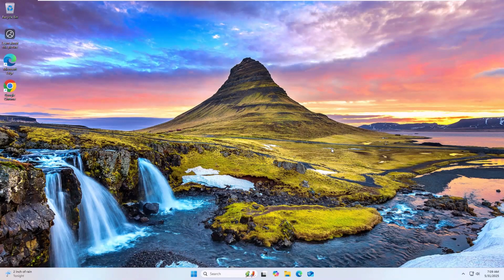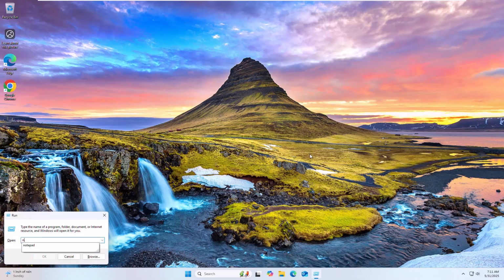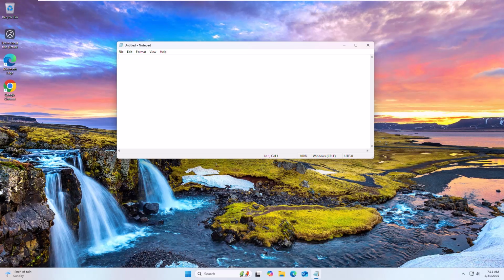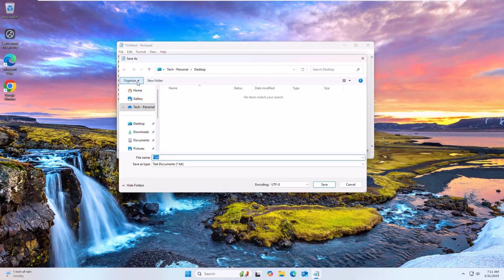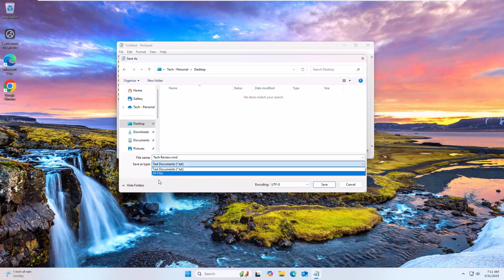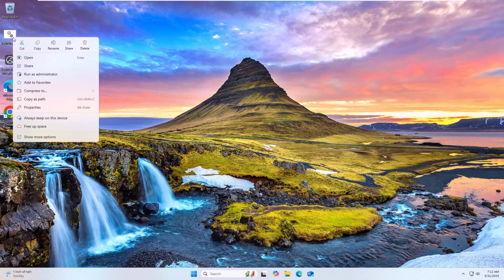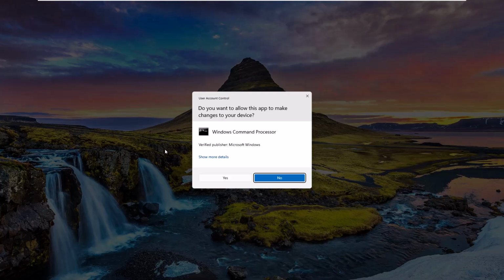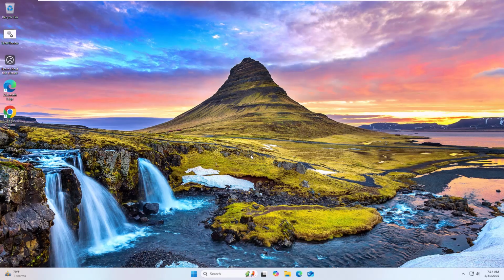Some Of These Settings Are Managed By Your Organization In Windows 11 | Fixed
Fix: “Some of These Settings Are Managed By Your Organization” in Windows 11 🛠️

Are you seeing the message “Some of these settings are managed by your organization” in Windows 11 when trying to adjust settings like Windows Update, Privacy, or Security? You’re not alone — and the good news is, it can be fixed!

In this step-by-step video, we’ll show you how to remove organization restrictions and restore full access to your Windows settings using several safe and effective methods:

🔹 Windows Registry (regedit)

Whether this message appeared after a recent update, software installation, or you're using a work laptop, this guide will help you understand why it happens and how to solve it.

📌 Topics Covered:

What causes this message

How to fix it in Home, Pro, and Enterprise editions

Tools and commands to use

Extra tips to prevent it from coming back

✅ Safe and reversible methods
✅ Works on personal and work devices